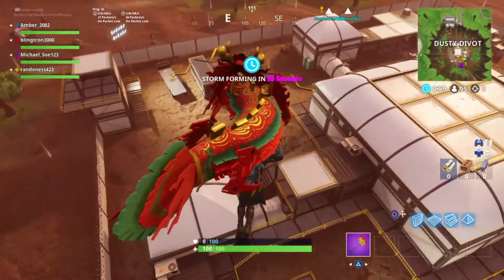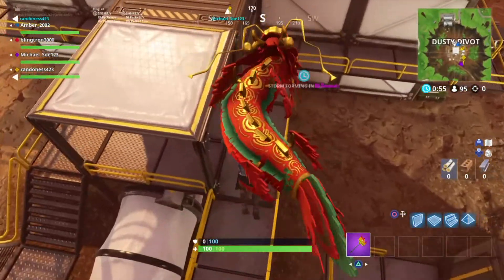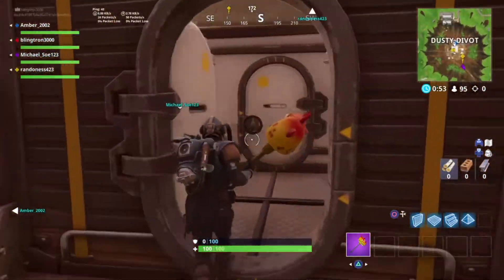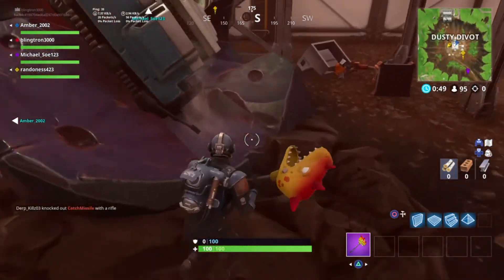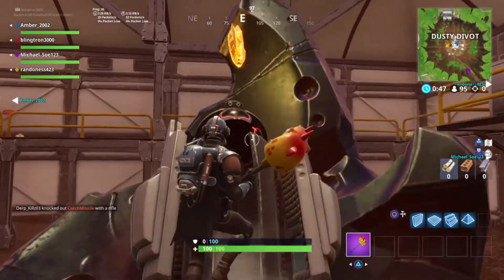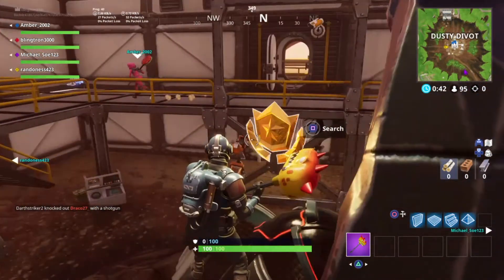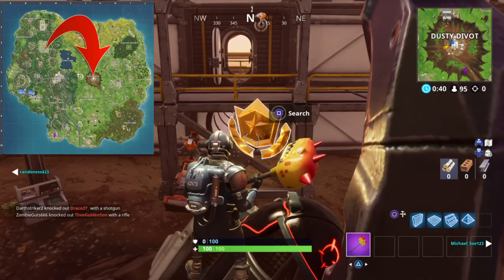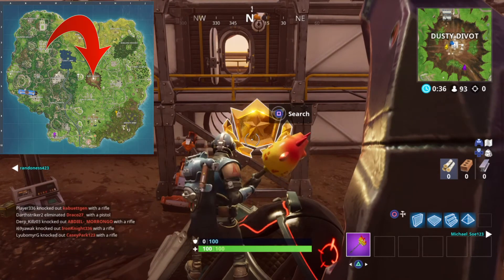Fortnite - Bonus Battle Pass Star Secret Location (Week 7)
Fortnite battle royale secret location guide to finding the hidden blockbuster bonus battle star for this week. Follow along and get your free battle pass bonus star. To unlock this hidden battle star you will first need to complete all the weeks challenges then this will be there for you to collect. After you complete all challenges in a week you unlock a new loading screen. This loading screen will hint at where the secret battlestar is each week. Every week we cover these challenges in a video along with all other harder to find challenges.